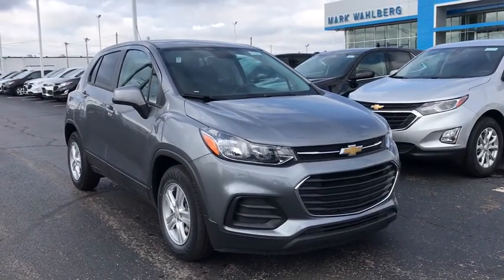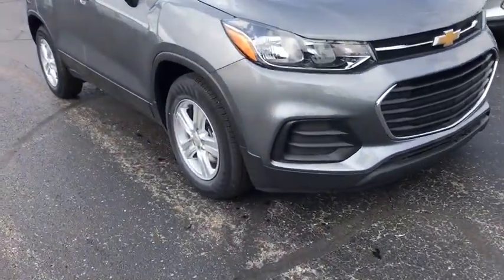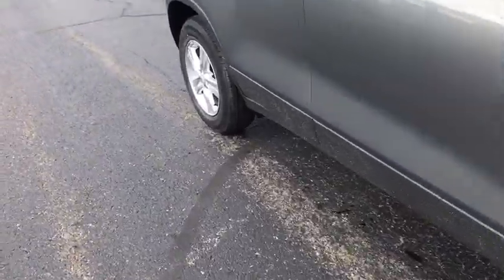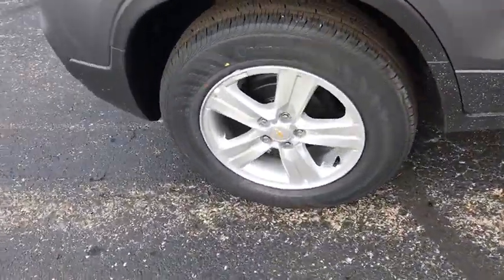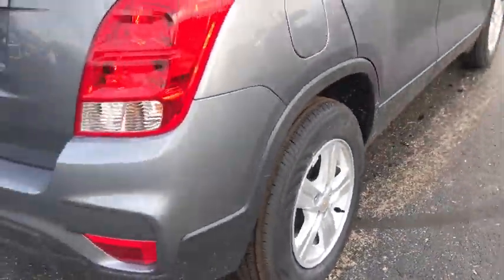2020 Chevrolet Trax Columbus, London, Springfield, Hilliard, Dublin, OH CF0T292690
Satin Steel Metallic New 2020 Chevrolet Trax available in Columbus, Ohio at Mark Wahlberg Chevrolet. Servicing the London, Springfield, Hilliard, Dublin, OH area.

2020 Chevrolet Trax 4D Sport Utility LS Satin Steel Metallic FWD 6-Speed Automatic ECOTEC 1.4L I4 SMPI DOHC Turbocharged VVT 26/31 City/Highway MPG Tax, title, license and dealer fees (unless itemized above) are extra. Not available with special finance or lease offers. The features and options listed are for a new Chevrolet and may not apply to this specific vehicle. You may be eligible for additional incentives, see dealer for details. Price includes: $3750 - Chevrolet Consumer Cash Program. Exp. 11/30/2020